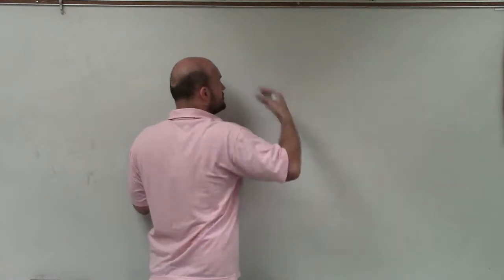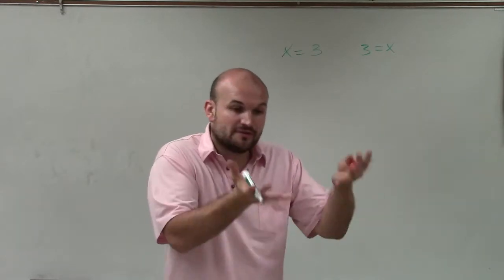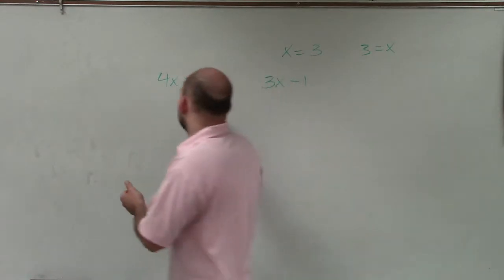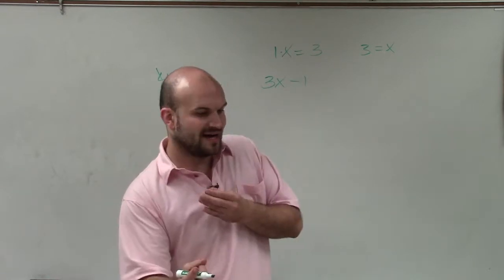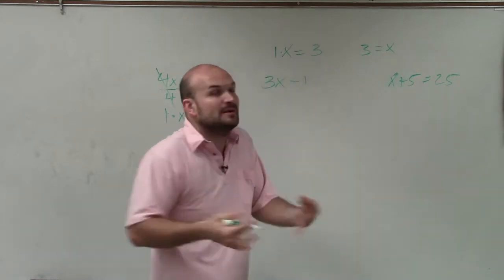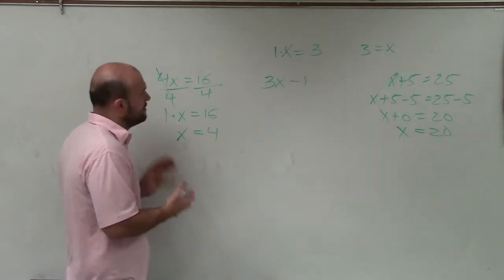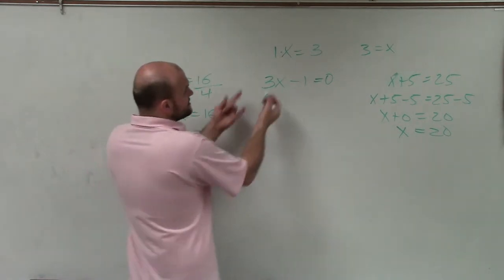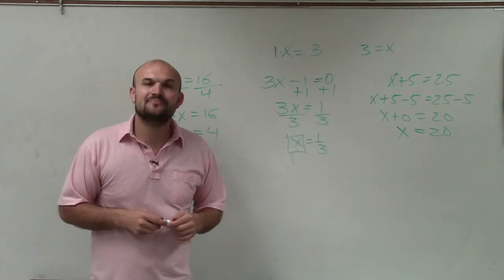What does it mean to isolate a variable